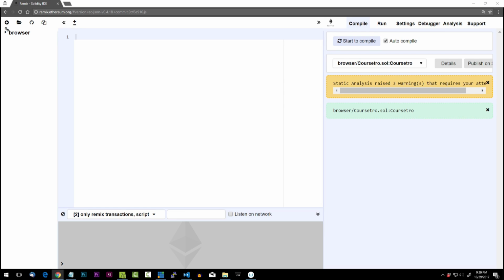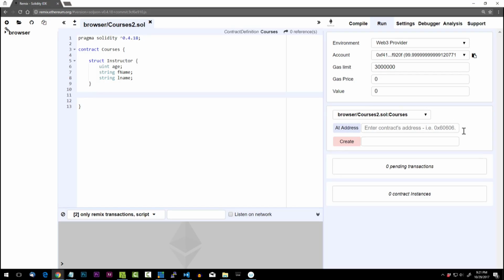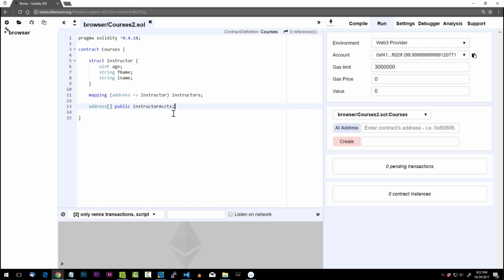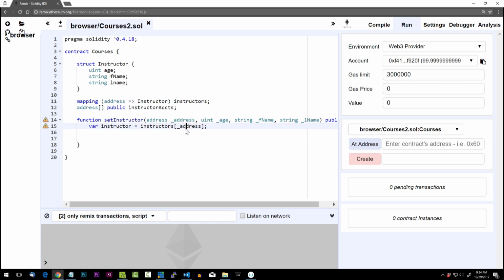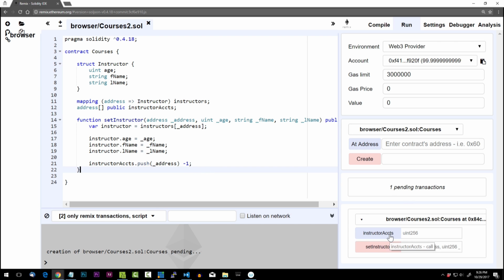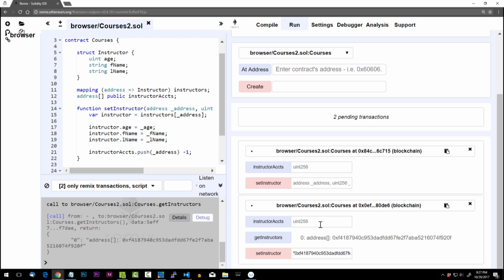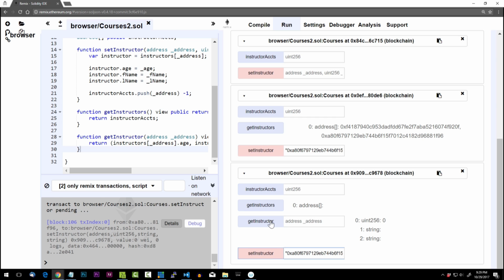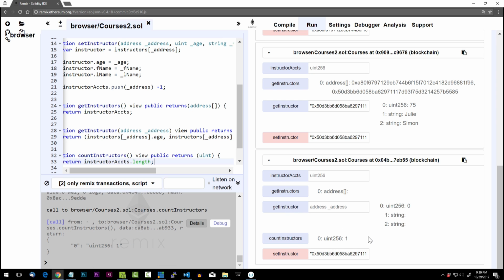06. Solidity Mappings & Structs Tutorial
This video is the 6th lesson from my 100% free course:
"Developing Ethereum Smart Contracts for Beginners"

In this video, you're going to learn how to create and use mappings and structs in solidity.